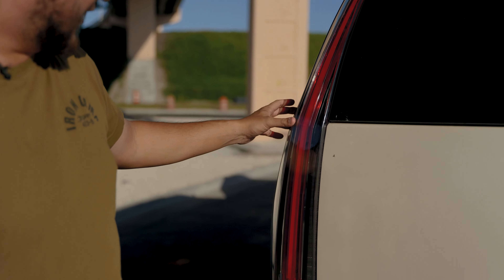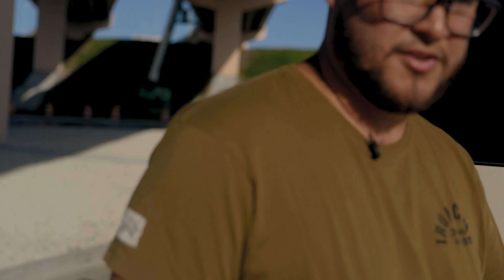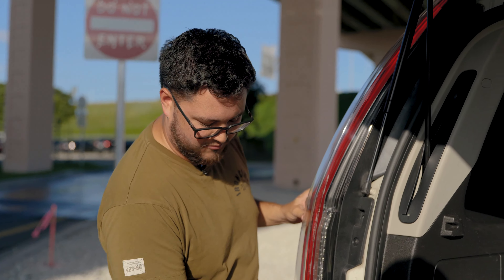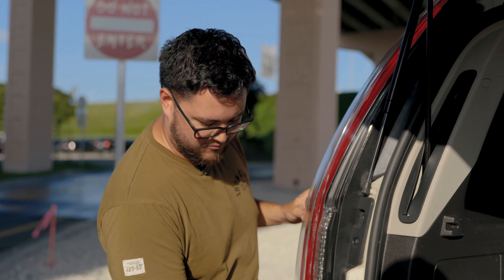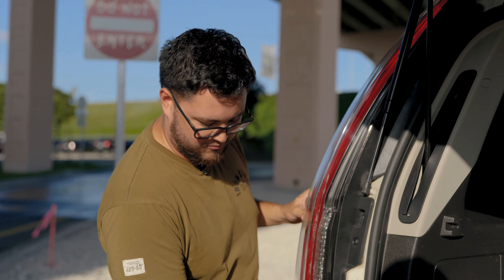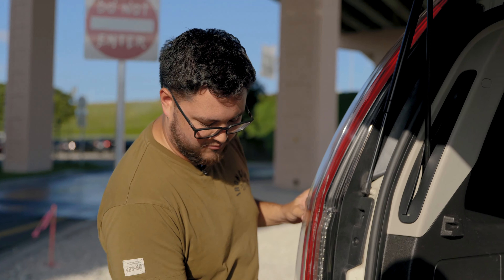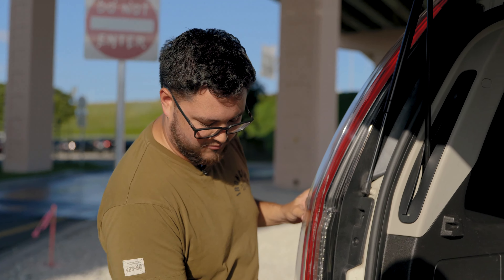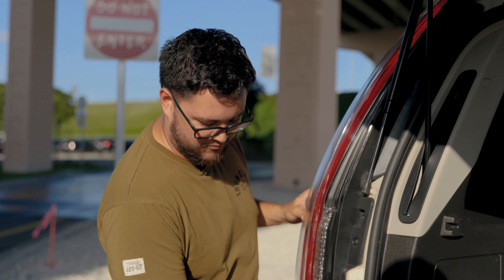New LED Tail Lights for Cadillac Escalade - // 2007 - 2014 UPGRADE // (MOSTPLUS / Red Clear)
We just upgraded the rear lights on my business partner's 2011 Cadillac Escalade. These new plug-and-play LED lights will fit Escalades from the year 2007 to 2014. He bought them on Amazon from a company called MOSTPLUS.

Feel free to ask me some questions or spark up some conversations in the comments section below and also don't forget to subscribe to my channel to see when I upload new videos

MY GEAR:
Panasonic S1H
S1H to EF Adapter
Canon EOS R
Ronin S
Canon 50mm
Sigma 70-200 EF
Tokina 11-16mm
Canon 85mm
Canon 35mm
Canon 17-55mm
Sennheiser EW100 G3
Ronin M
Rhino Slider
LED Light Kit
Manfrotto Tripod
DJI Mavic 2 Pro